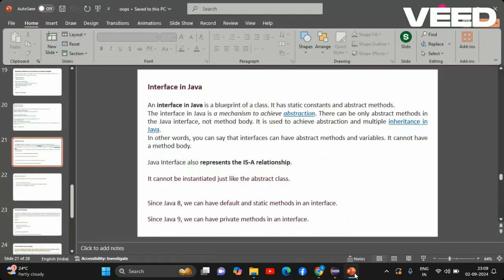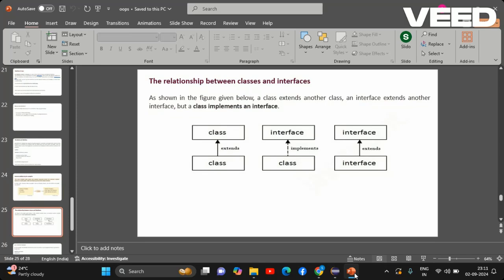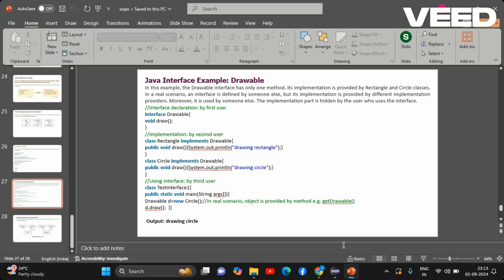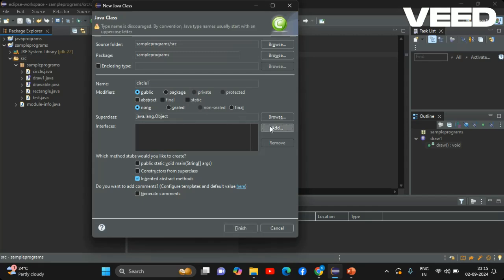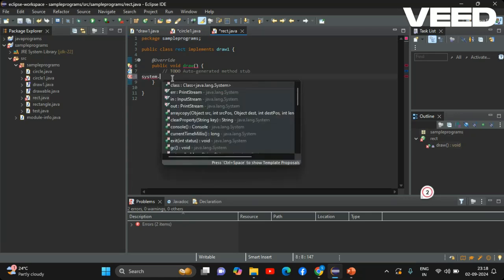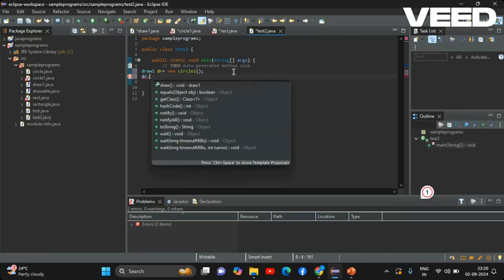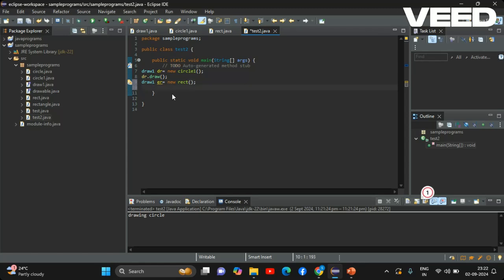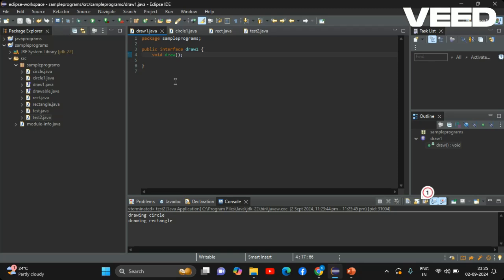working of Interface